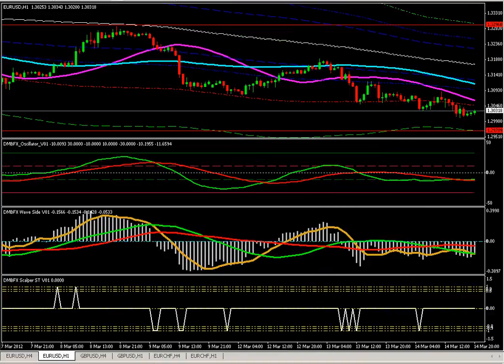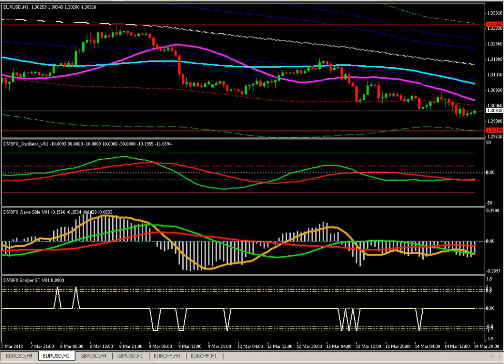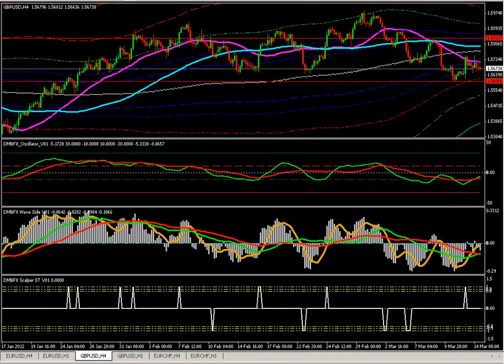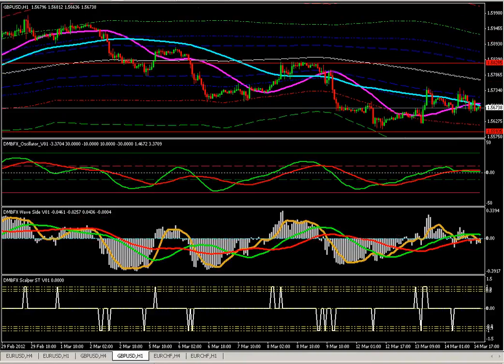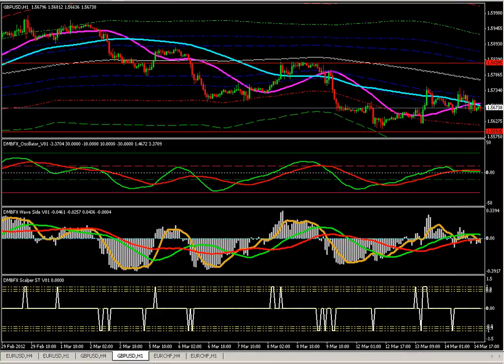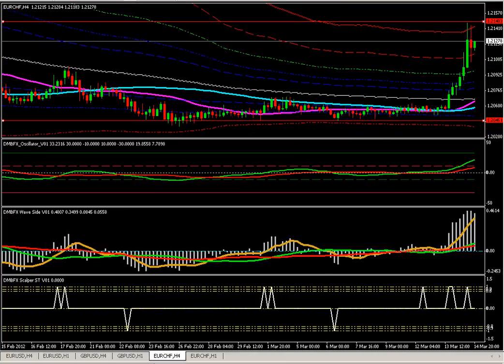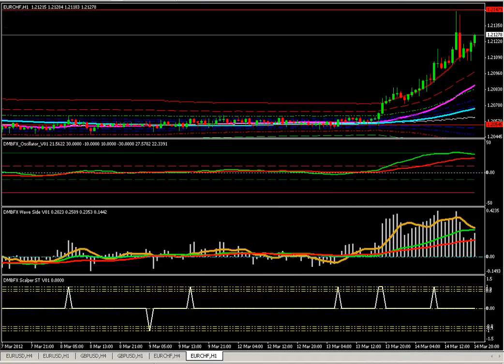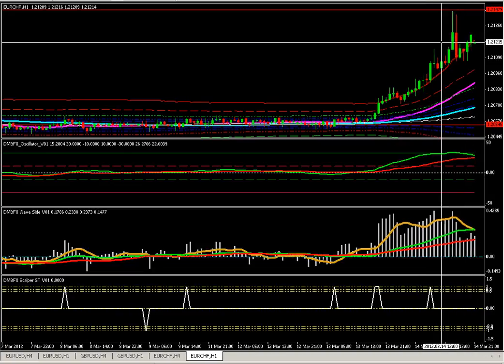DMBFX Forex Technical Analysis Video